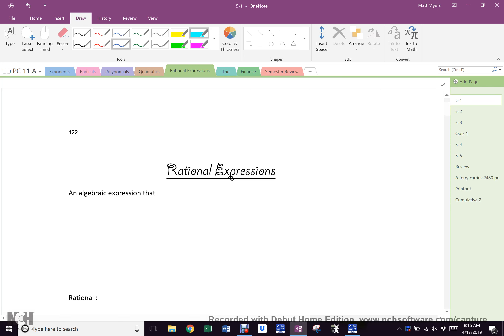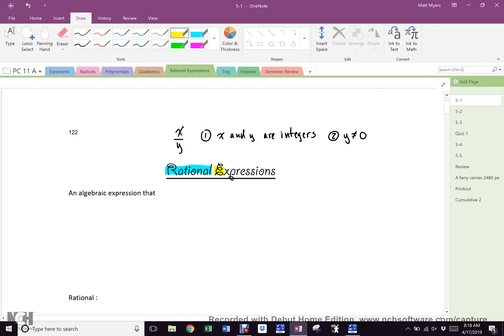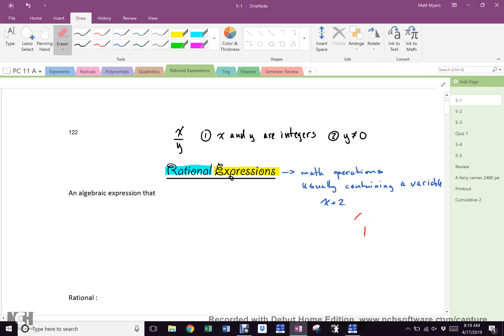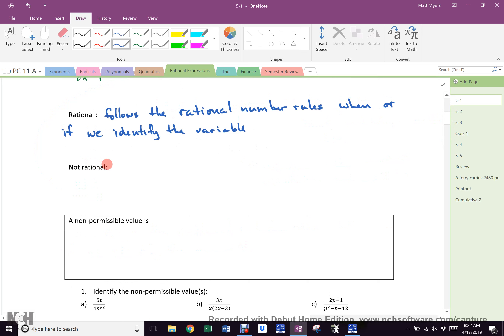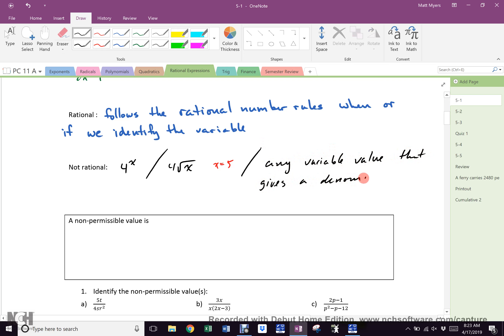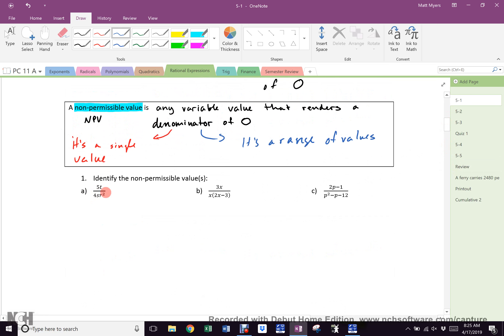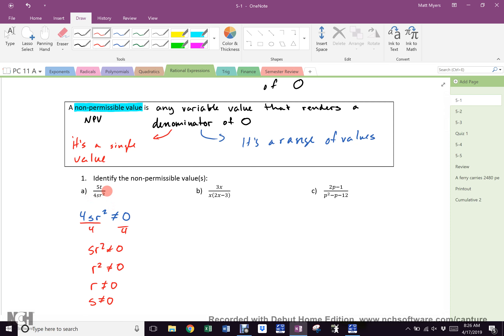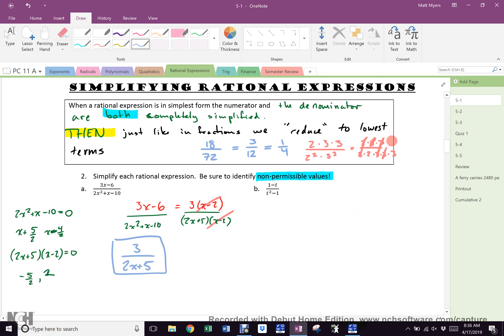Apr 17 Block A Simplifying Rational Expressions